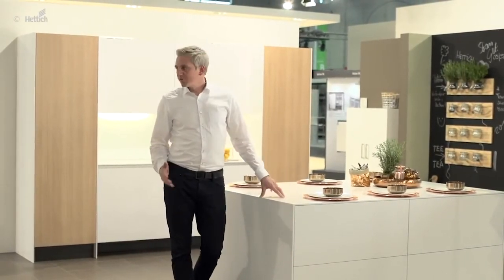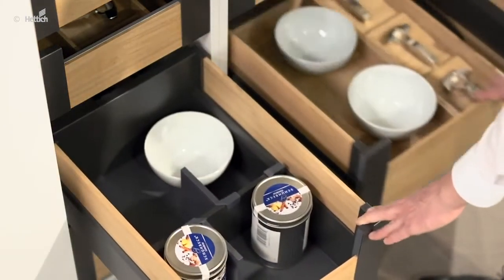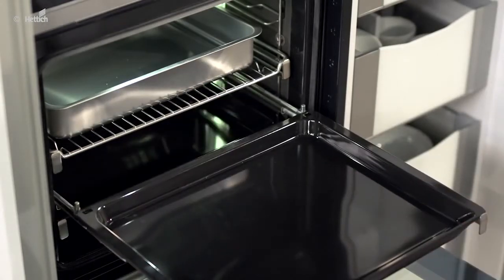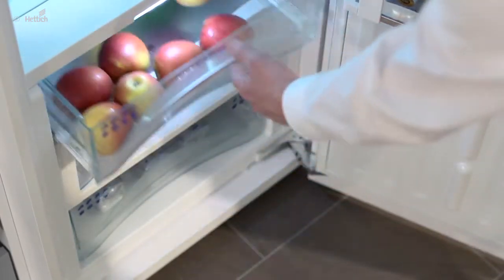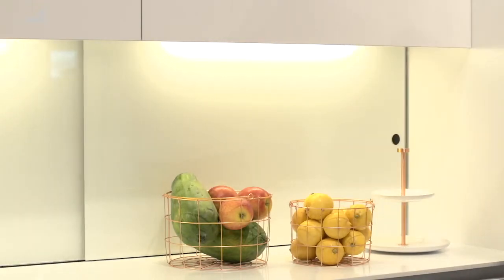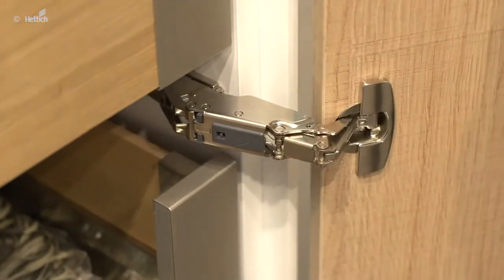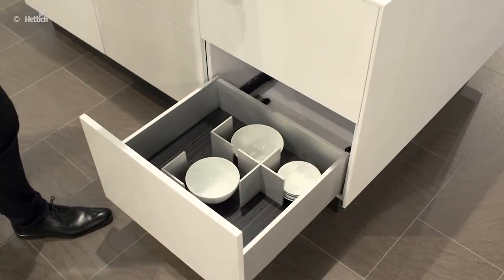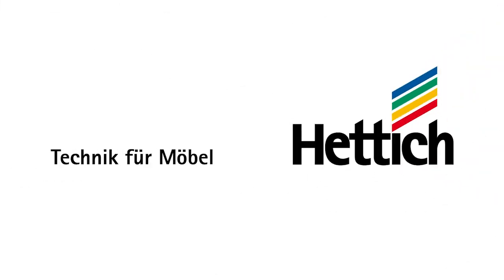Technology for furniture in the kitchen Hettich drawer systems, sliding door systems + hinges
There are different trends in the kitchen: comfort plays a major role, even in the choice of surfaces.

Take a look at the Hettich Trend reports in the Hettich Media centre

The design here is very linear and purist, thus naturally ergonomic, quiet and comfortable.

This big sliding door cabinet with flush InLine XL doors without handles not only looks elegant but also offers comfortable storage space throughout.

Storage space can be optimally organized using drawers and suitable internal organizers. Whether ArciTech or InnoTech Atira : the selection of the drawer system, colour as well as the combination of individual design elements is left to your desire.

The oven is concealed behind the sliding doors.
Quadro oven runners ensure the secure extension of the baking tray and offer comfortable access to the cooked product. The furniture is protected from overheating through a special design and a safety box from Halemeier.

However, the frequently used refrigerator should not be concealed behind a sliding door - but it should still be integrated perfectly in the furniture. Here too it is possible to achieve this effect with handleless opening and soft, gentle closing with Hettich technology.
The Quadro Compact runners enable ergonomic, comfortable access and a perfect overview of the groceries stored in the refrigerator.

In this cabinet, you get not only storage space but also a work area. The emphasis is again on purist construction with linear design. In the niche, certain areas can be consciously concealed with the help of the sliding door fitting SlideLine M; at the same time, it also allows for the ergonomic access of such spaces.

In-wall units and base units, the InLine S sliding doors are flush-mounted. InLine S enables flush opening of doors so that the interior drawers can be used without spacers. A visually appealing solution for creating storage space.

The award-winning Sensys wide angle hinge with Push to Open and soft opening feature offers several benefits in this application: It offers very wide opening so that you can move freely even when the door is open. The special kinematics of the hinge enables the fitting of the drawer systems behind the door - directly to the cabinet side without spacers or time consuming special constructions. The soft opening feature prevents a very high impact while opening the door.

The highlight of the kitchen is the island: purist and handleless, this offers a lot of storage space thanks to the use of big drawers. Here too, a wide variety of drawer systems are available, these can be used as per personal taste and technical requirements.

Purist design with handleless fronts and narrow reveals can be combined wonderfully with operational comfort and ergonomics.

Your personal taste ultimately decides the look & design of your kitchen.

This video is just 1 out of a series taken at Interzum 2015 in Cologne. If you find it interesting, have a look at the others.